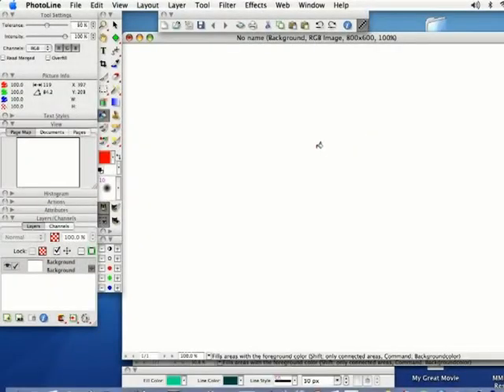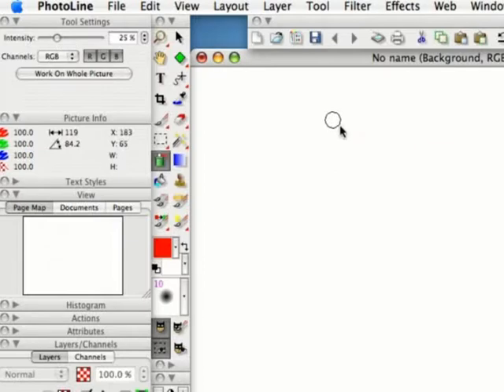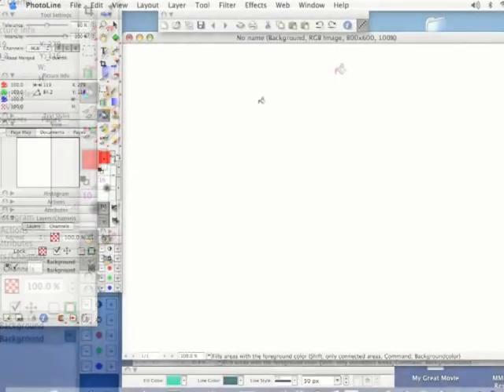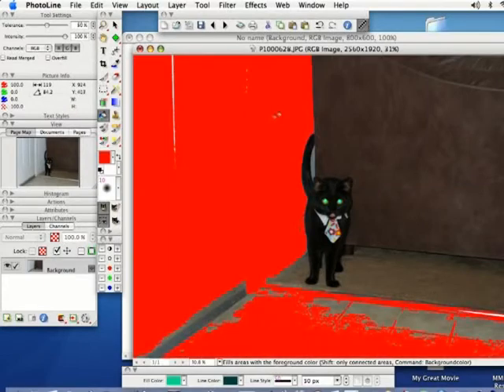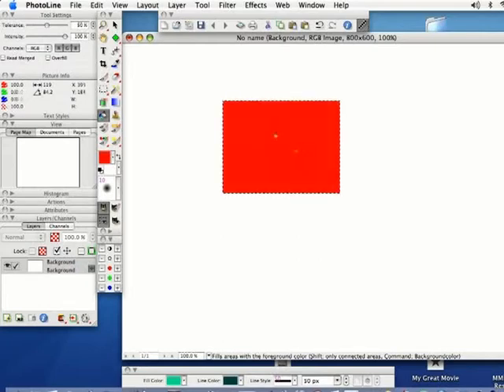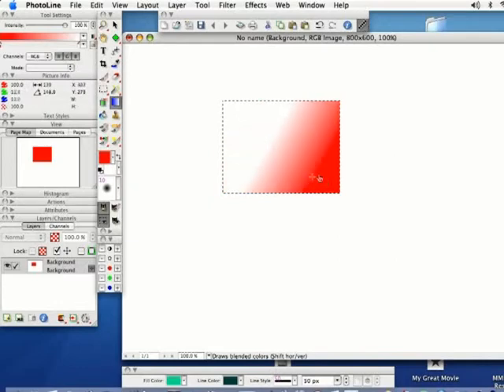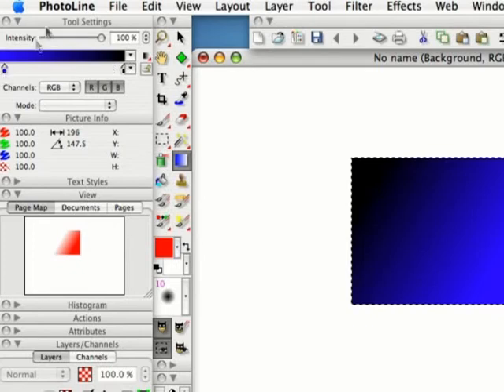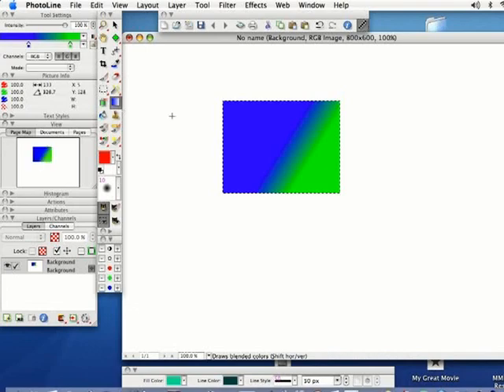Airbrush : Fill Tools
Airbrush and fill tools in Photoline can be used to adjust the foreground color of an image. Adjust the colors of a Photoline file by using the airbrush and fill tools of this Photoshop alternative with software tips from a professional graphic designer in this free video.